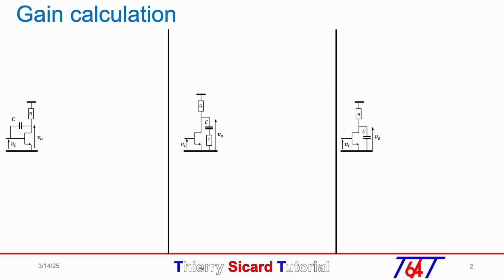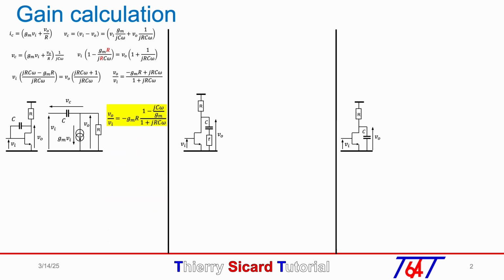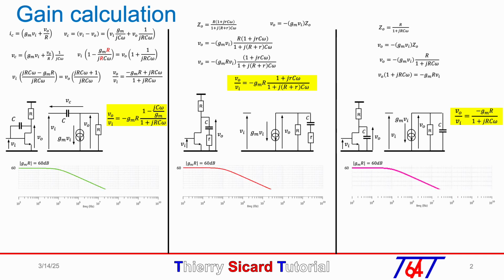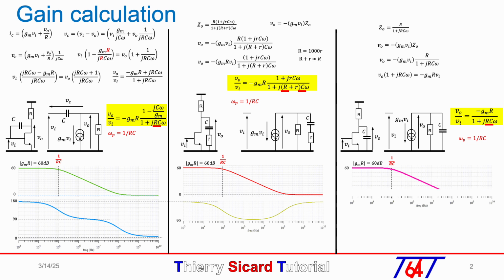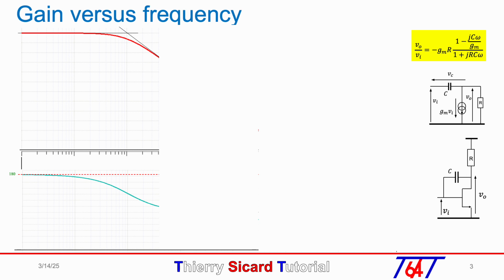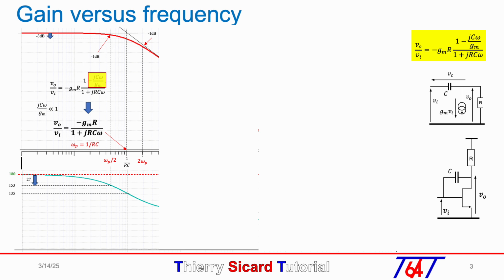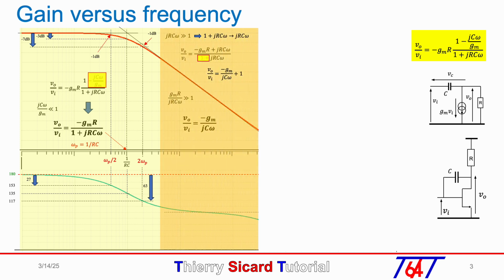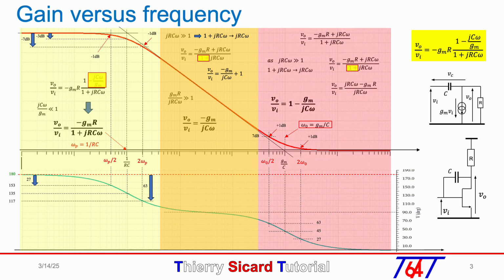Gain versus frequency for a common mode amplifier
Hello everyone, in this Thierry Sicard tutorial number 55, we will review the voltage gain and phase as a function of frequency for three different common-mode amplifiers:
1: Capacitor C, between gate and drain (Miller capacitor)
2: Capacitor C in series with r, between drain and ground
3: Capacitor C, between drain and ground
We will focus more specifically on case #1 with the Miller capacitor and the bad zero associated with this case.